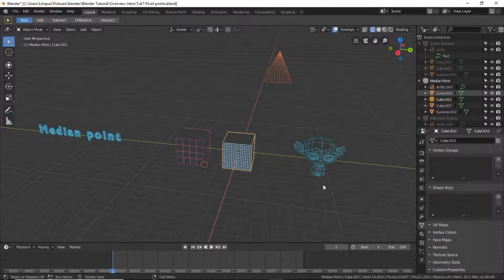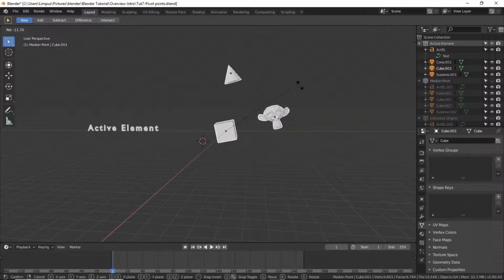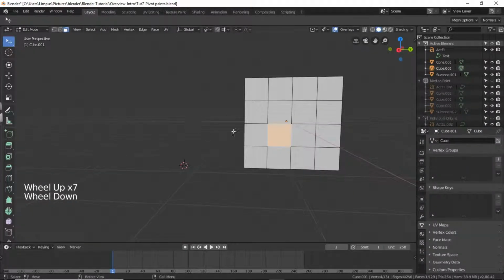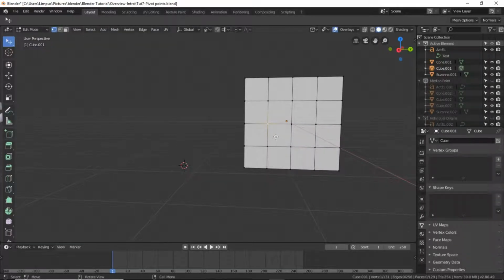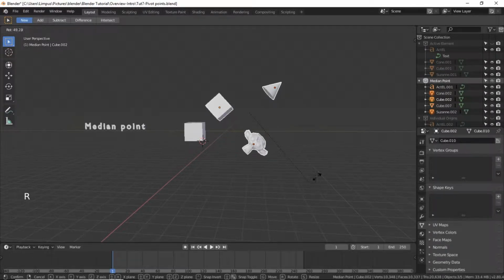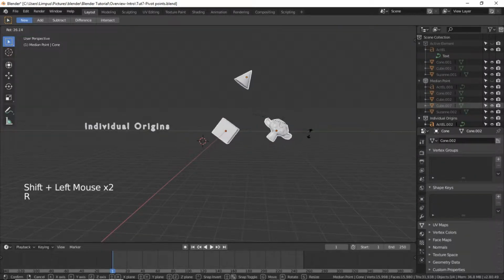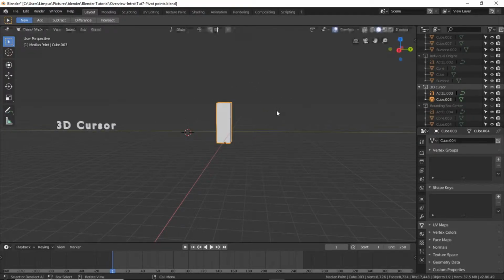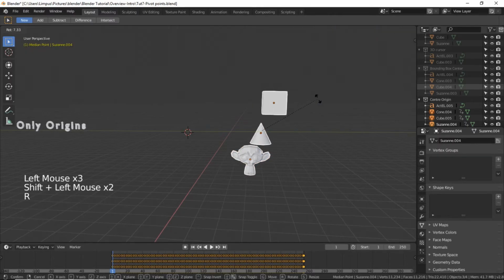3D Modelling & Animation Blender 2.8 - Beginner Tutorial Part 8 of 1 -Pivot points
I see many struggle with blender because they never took time to learn the basics. Here is a Part 8 tutorial for absolute beginner, very well explained, it is more of an educational video rather than a demonstration. I will try to make short video as possible, so you will not get bored and easy to grab.